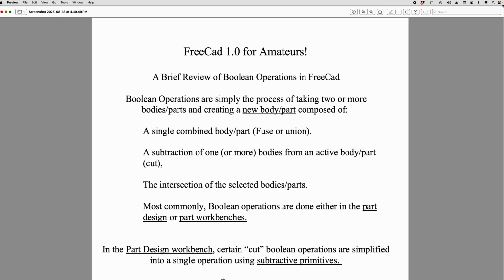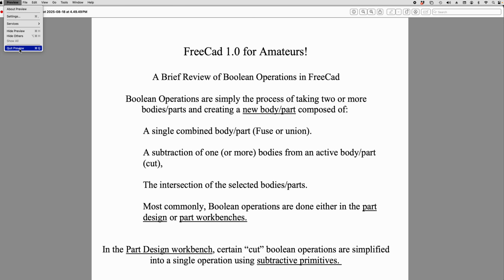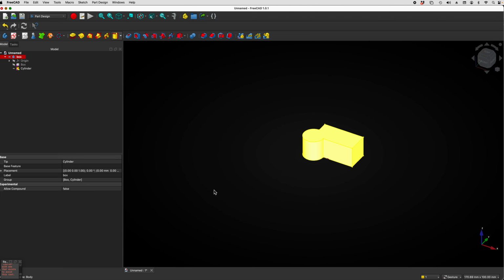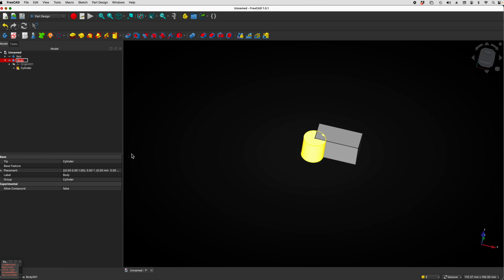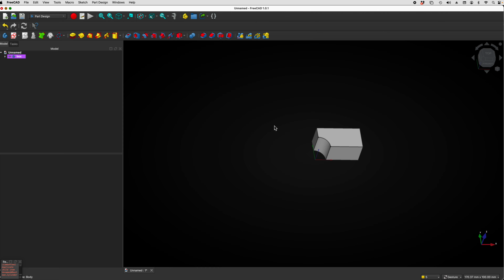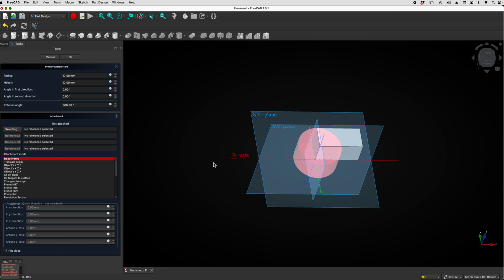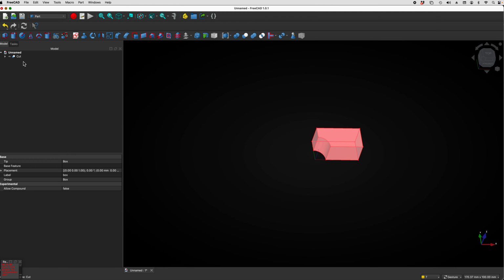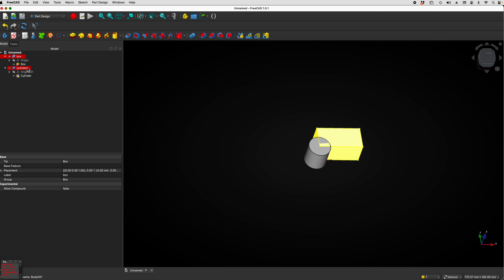FreeCad 1.0 For Amateurs! An Introduction to Booleans!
This is just a quick video on the very basics of boolean operations in freecad.